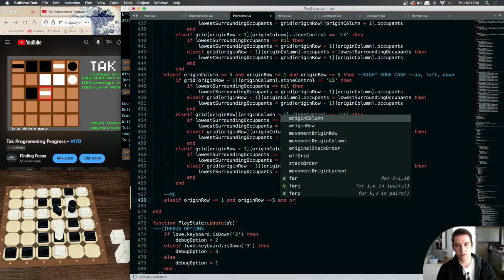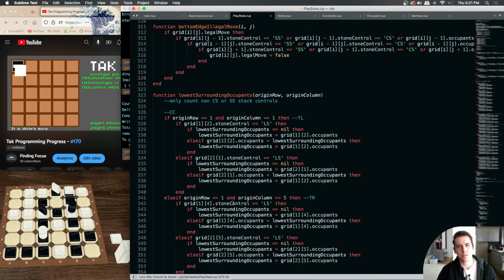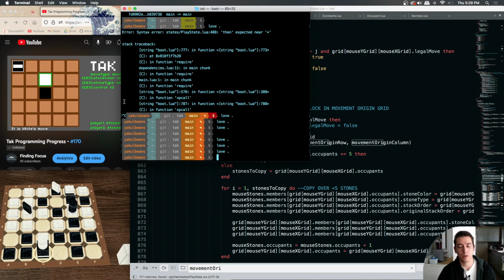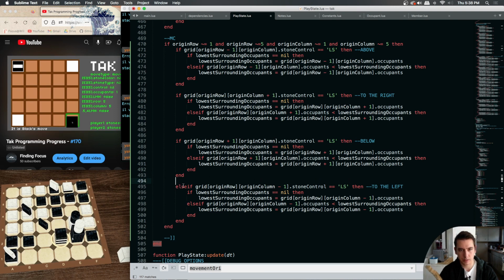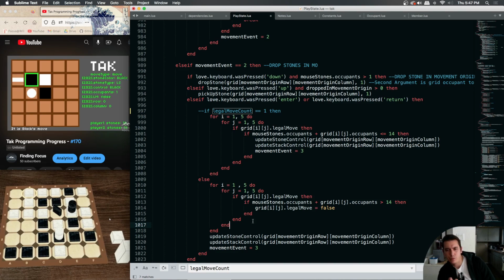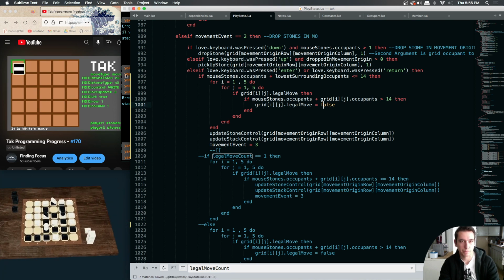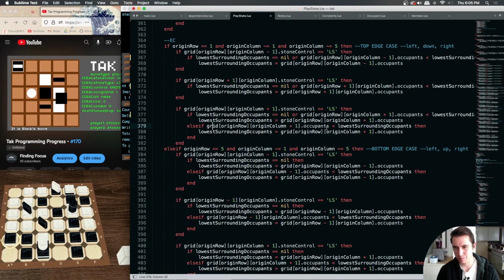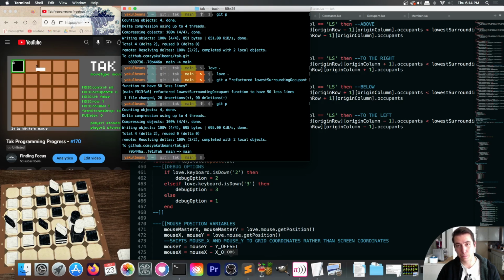Lua Programming Devlog #199: March 23rd, 2023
git commit -m "added working lowestSurroundingOccupant function"
git commit -m "refactored lowestSurroundingOccupant function to have 50 less lines"